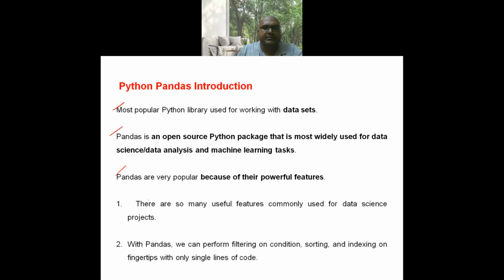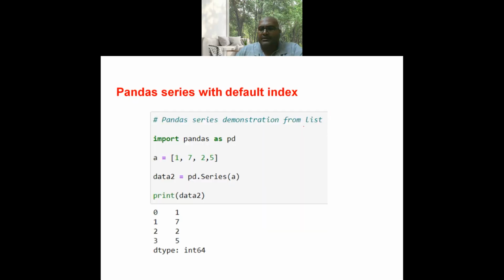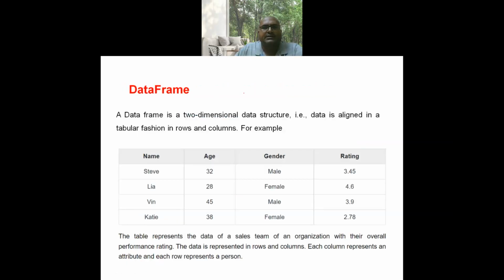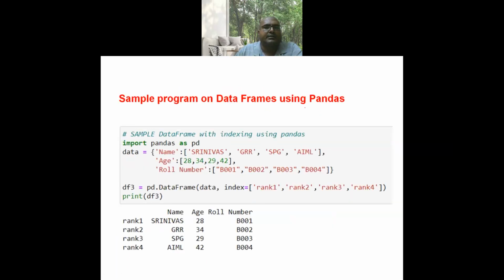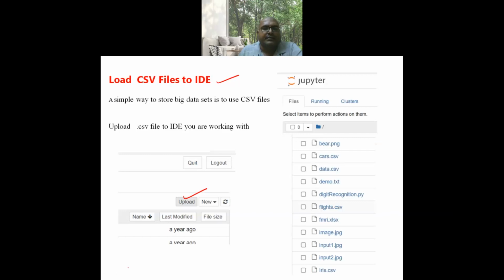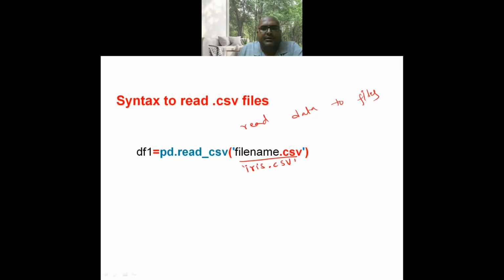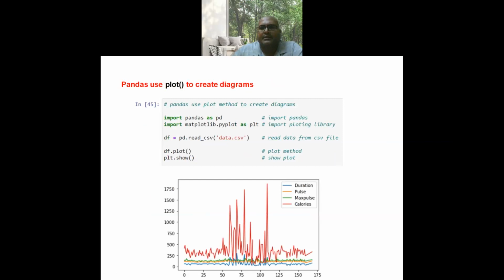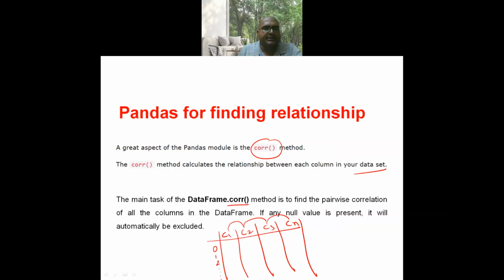Python 3.2 Pandas in Python